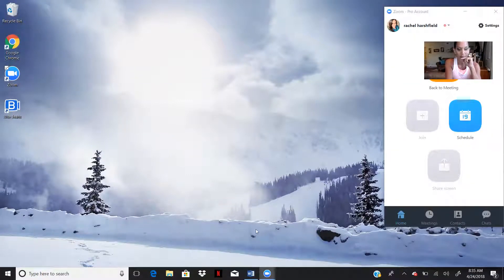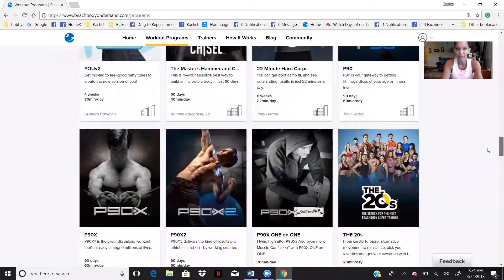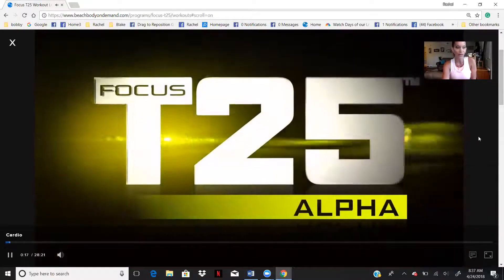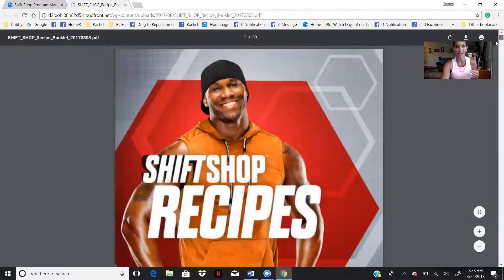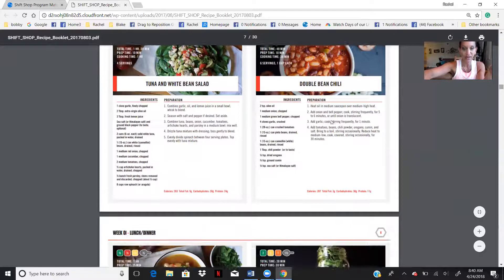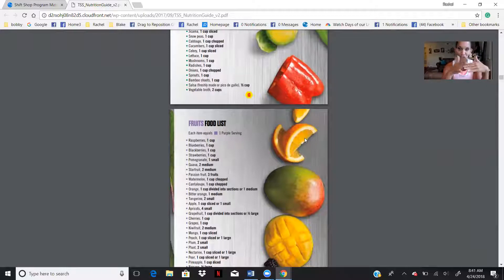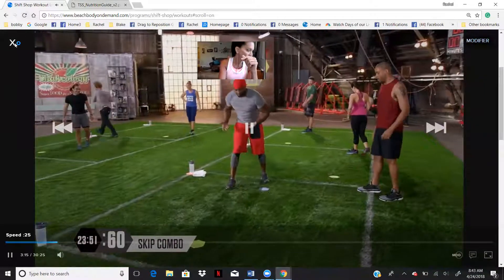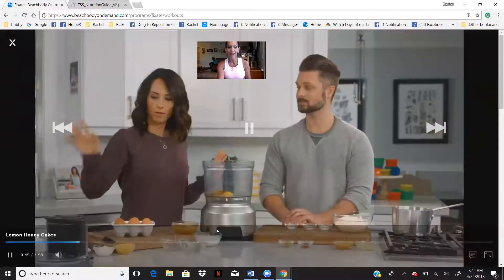New to Beachbody on demand... NO problem!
Here is a step by step instruction  on how you log into Beachbody on demand and how to push play, find the recipes, the cooking channel and all the little nuggets that go along with this platform